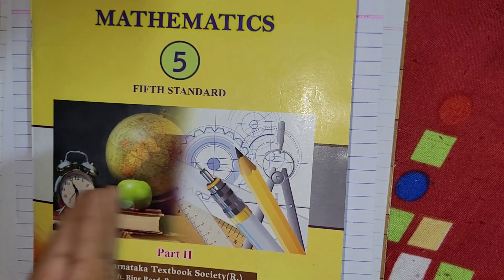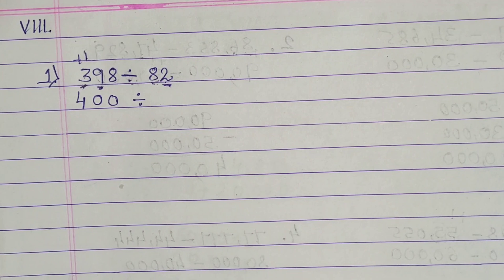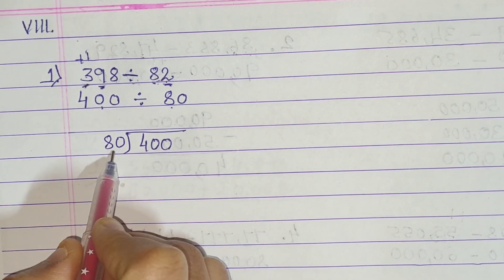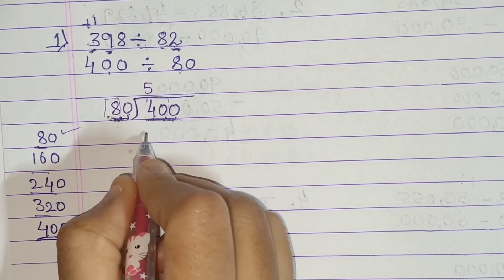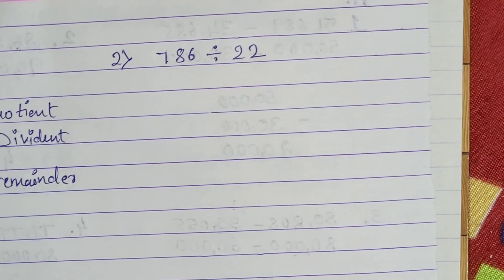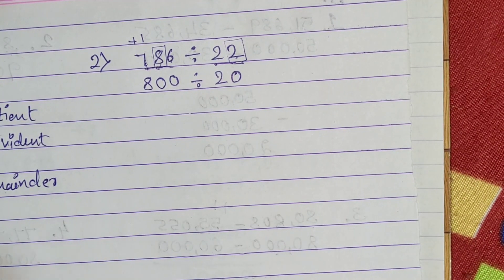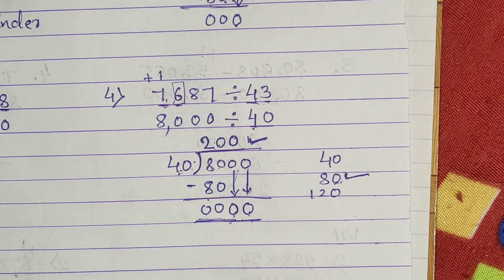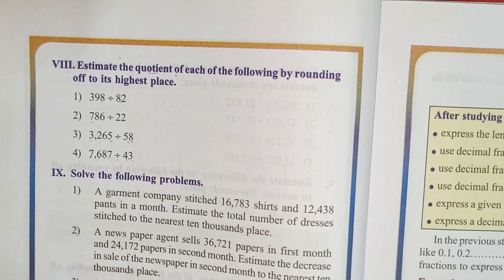Karnataka State Syllabus/ class-5th // Maths / Mental arithmetic (Part-8)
Exercise 3.1